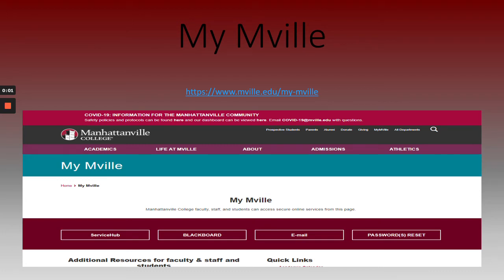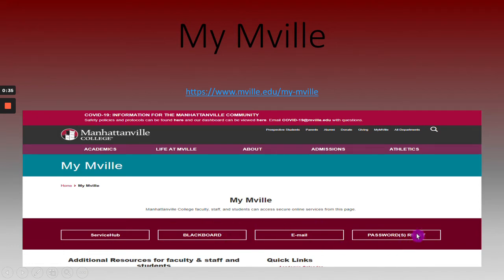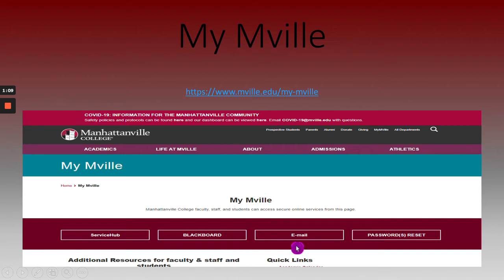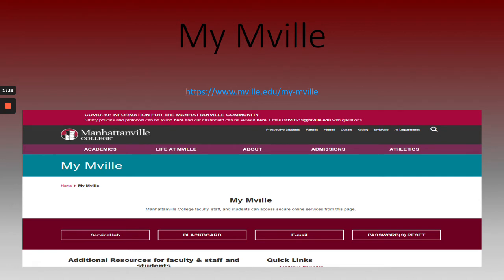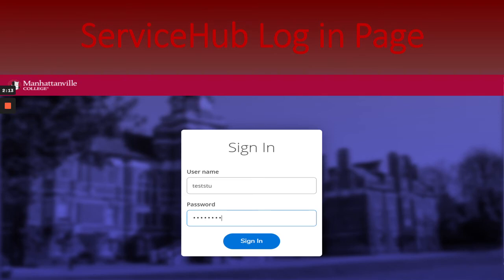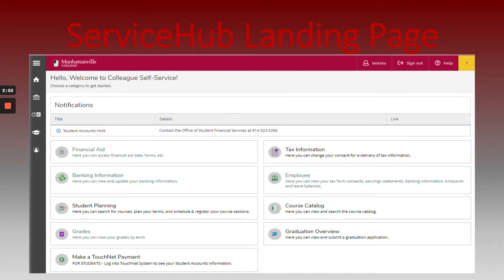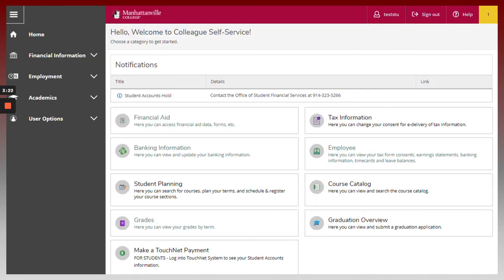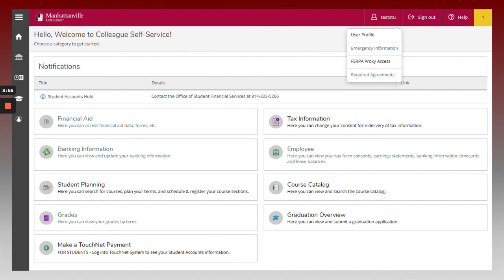Valiant UP: Online, My Mville and Self Service